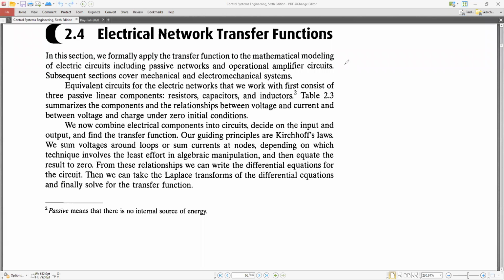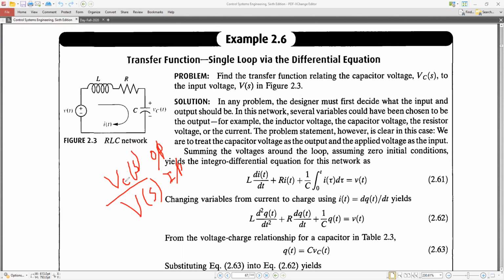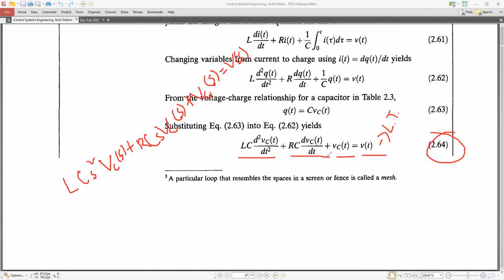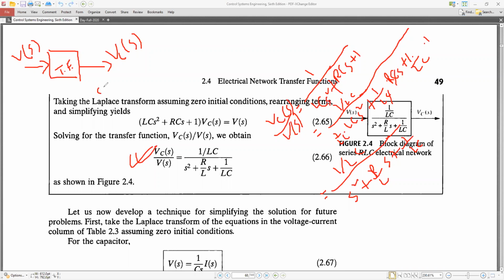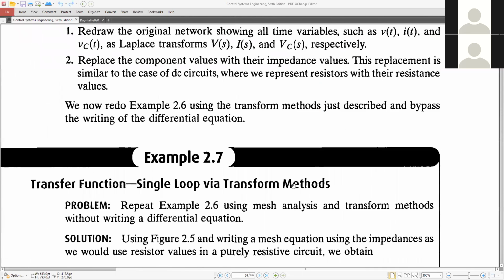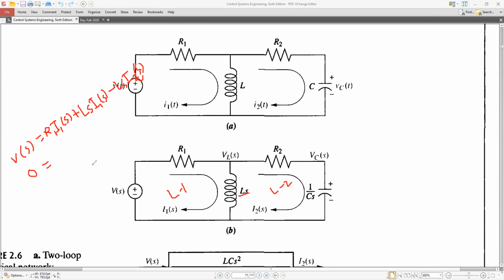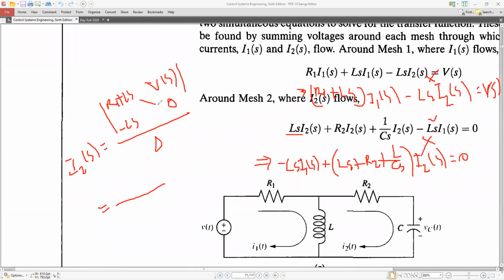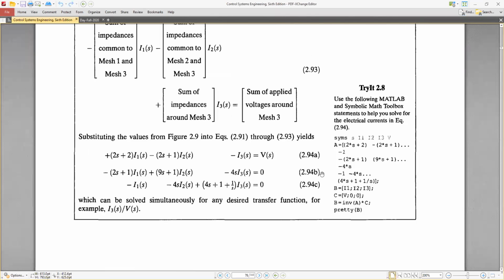EETE 335 | Control Systems | D 27 | Lec 4 (15 Sep, 2020)